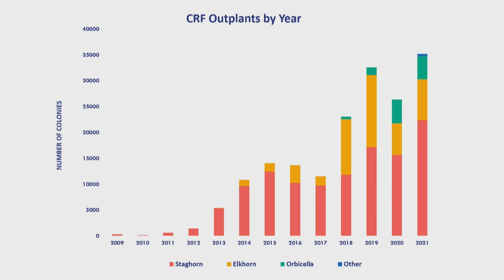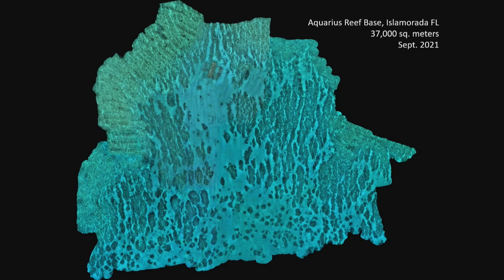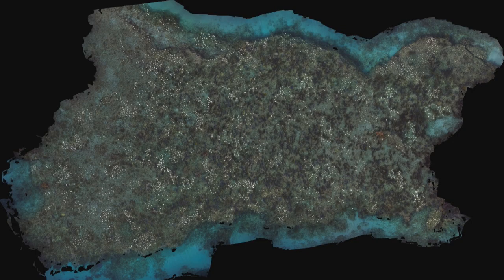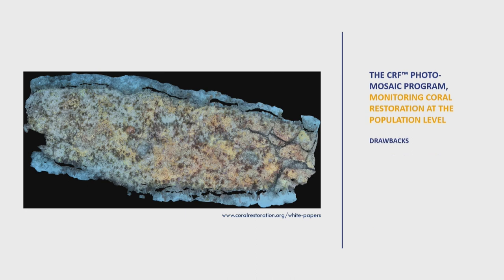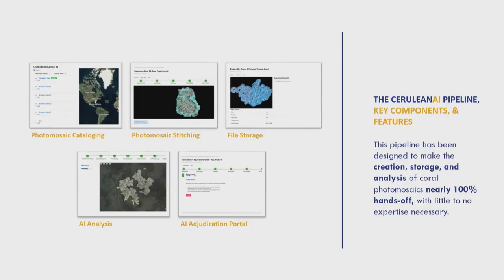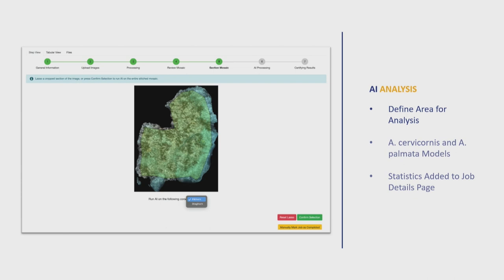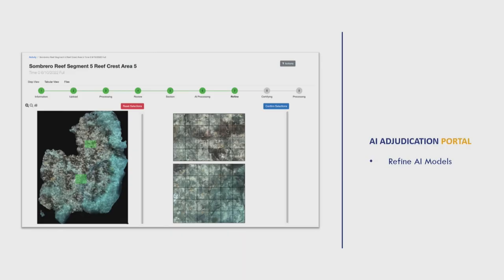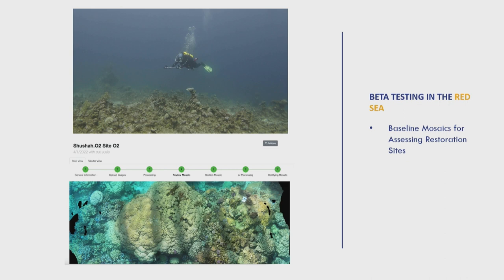CeruleanAI: A Free, Automatic System for Producing and Analyzing Coral Reef Photomosaics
Plenary, Day 2 (September 28) - Alex Neufeld, Coral Restoration Foundation